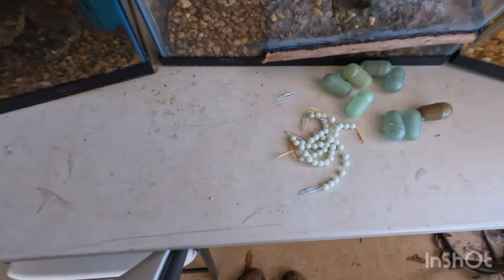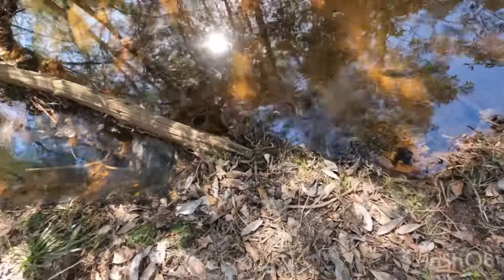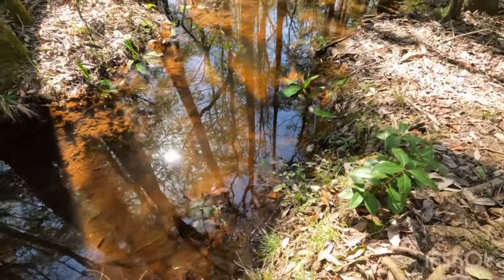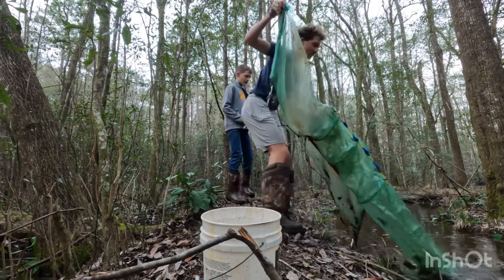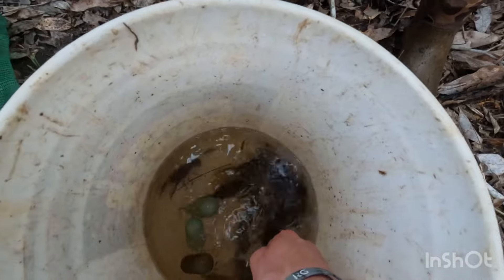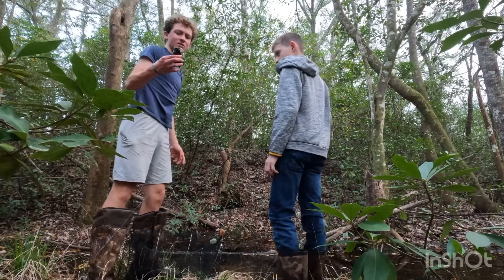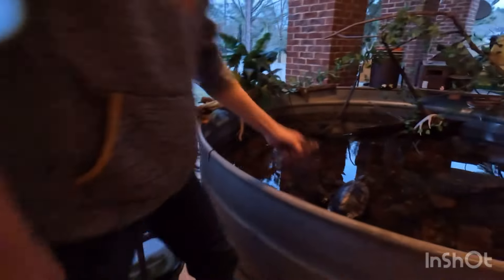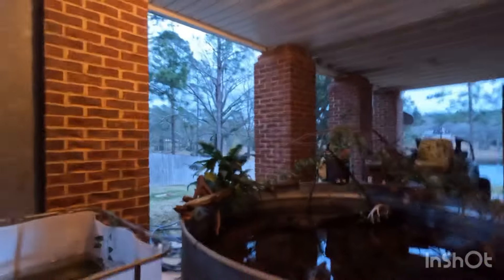New fish traps!!!!!!